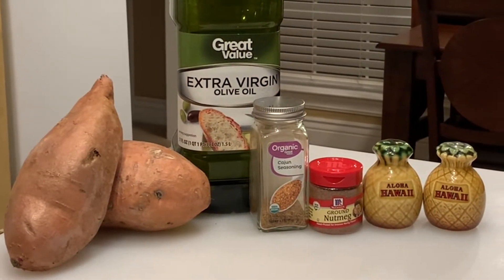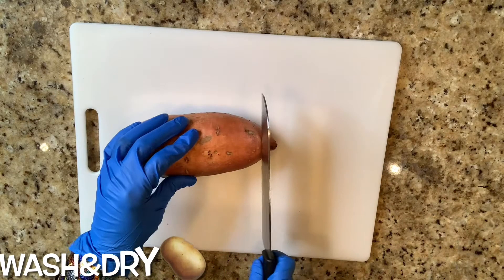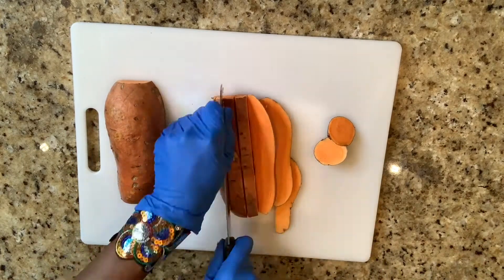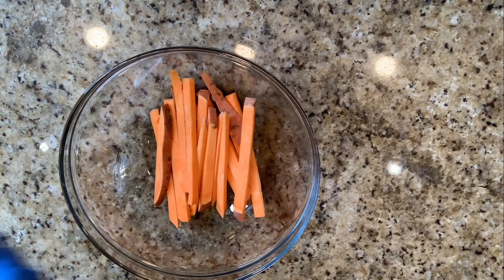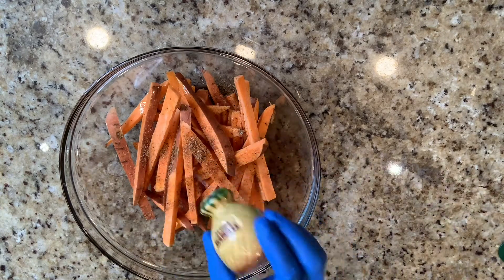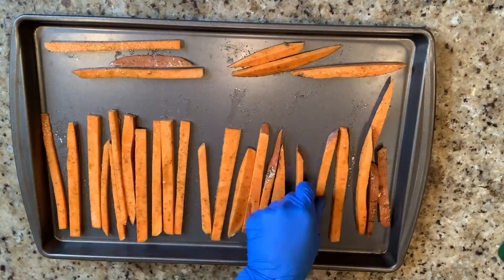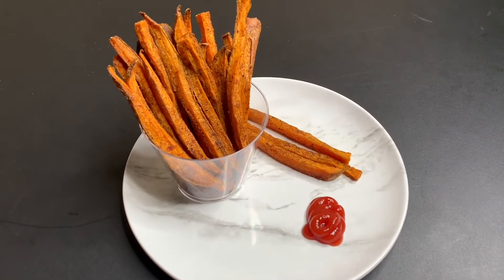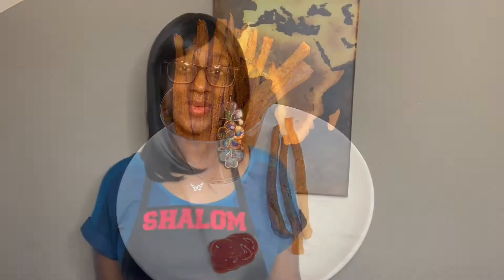Sweet Potato Fries / Oven Baked Sweet Potato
Looking for a healthier alternative for fries, well, sweet potato fries will be it, and no guilty feeling after eating them.

Bonus: Instead of flipping the sweet potatoes over halfway through the cooking time, skip this step by placing a baking rack on top of the sheet pan.

Sweet Potato
Oil
Cajun Seasoning
Salt
Pepper
Nutmeg